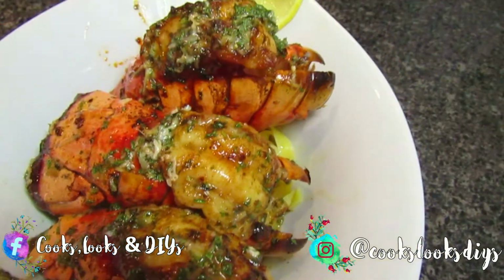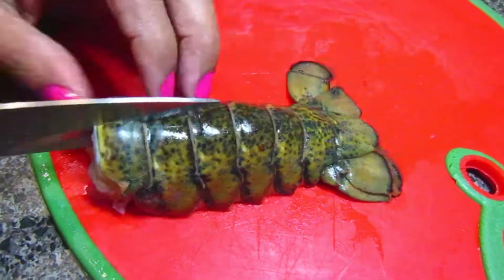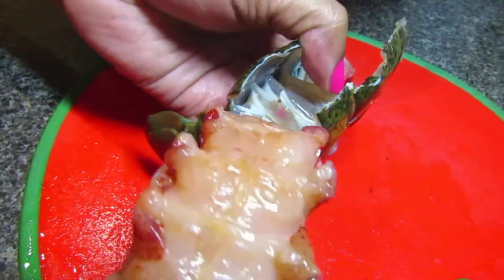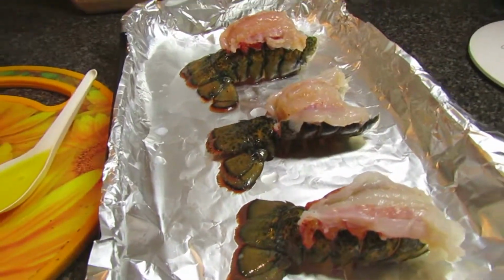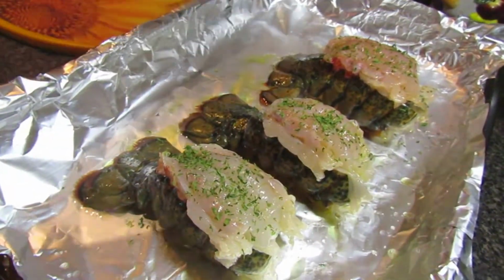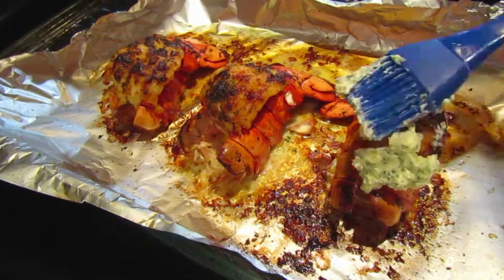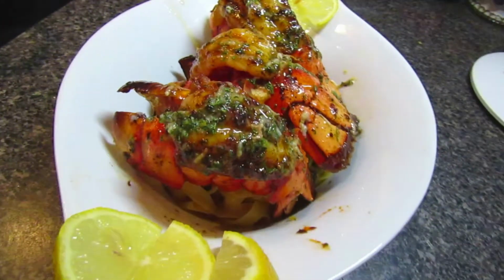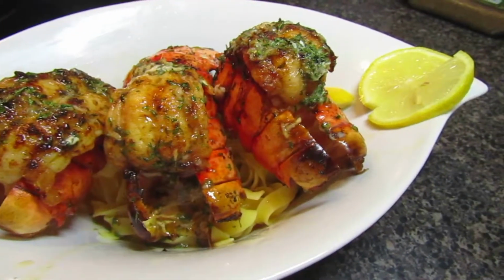How to Make a Lobster Dinner | Cooks Looks & DIYs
Hi Everyone! Today we will be sticking with the seafood theme and show you how to make a lobster dinner!

We hope you enjoyed this video if you did be sure to let us know in the comments section and don't forget to send us photos of your creations on our social media pages! ♥️

Ingredients Used
- 3 Lobsters
- 2 Tablespoons of Parsley
- 1/2 a stick of butter
- 2 lemons
*Depending on the size and amount of lobster you are making the measurements are subject to change*